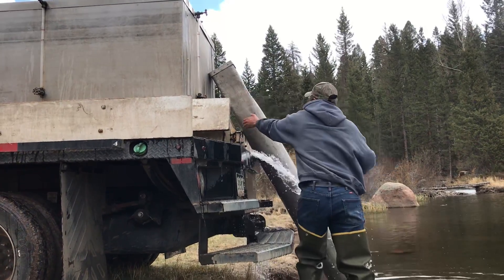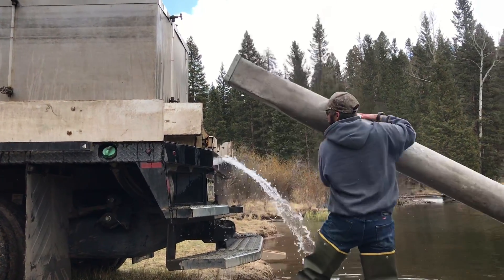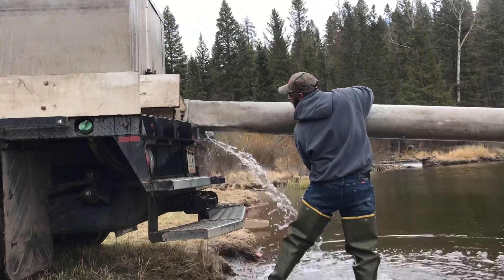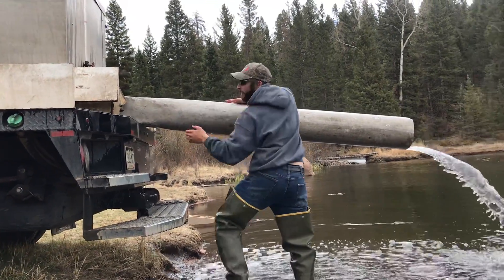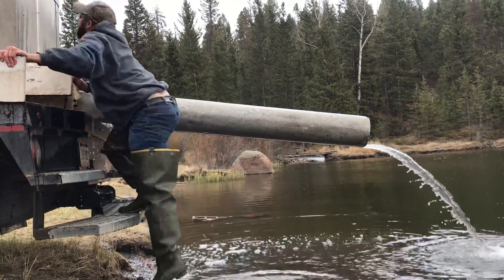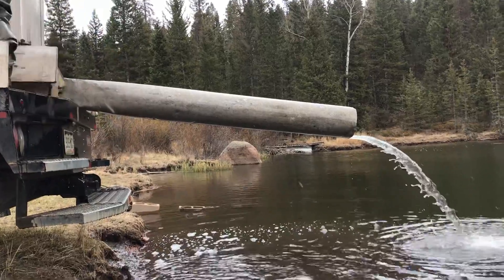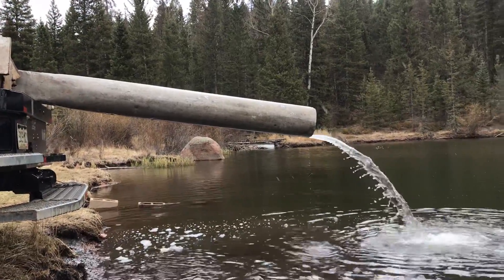2018 Stocking The Pond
Stocking the pond for the summer.  The trout look big and strong, should be a great year of fishing at EZ Pond.